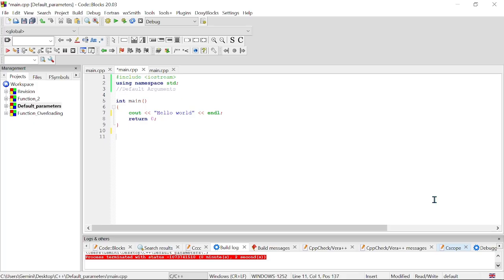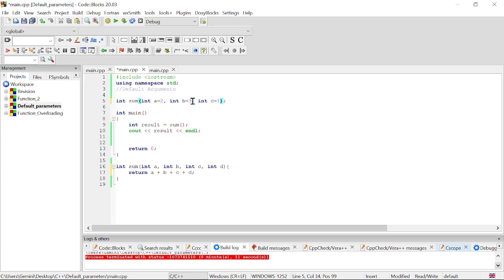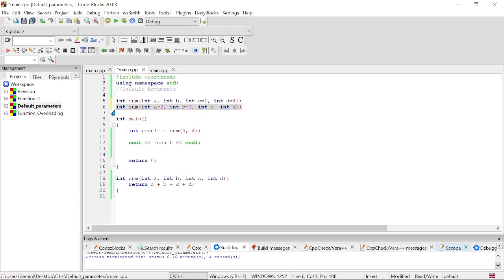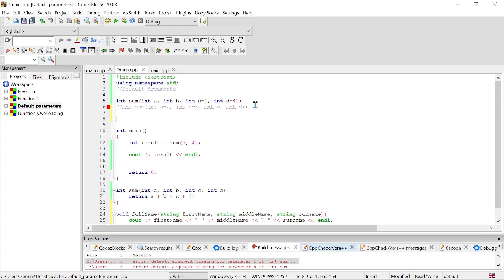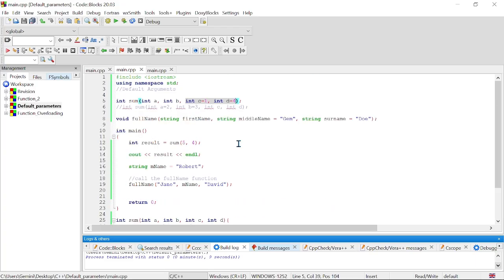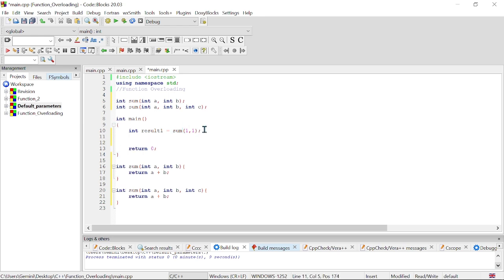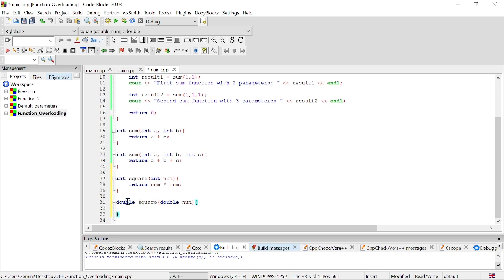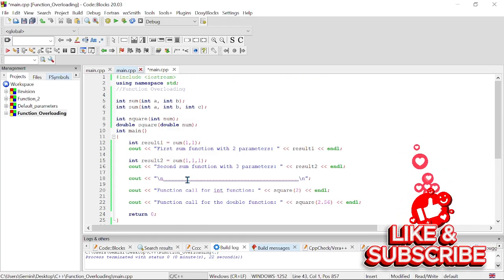C++ Default Arguments & Function Overloading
Default arguments and function overloading are two powerful features in C++ that help make your functions flexible and clean. However, when you combine them, they can cause subtle bugs and compiler errors if you aren't careful!

In this tutorial, we will break down:
- How default arguments allow you to make function parameters optional
- How function overloading lets multiple functions share the same name
- The "Ambiguity Trap": Why combining default parameters with overloaded functions can confuse the compiler
- Rules and best practices to keep your code clean and exam-ready

We will code through live examples side-by-side, look at exact compiler error messages, and show you how to structure your function signatures.

Grab your pen, open up your IDE, and let's master C++ functions together!